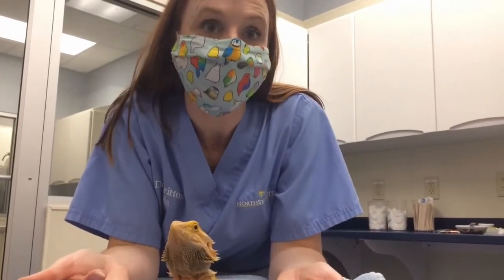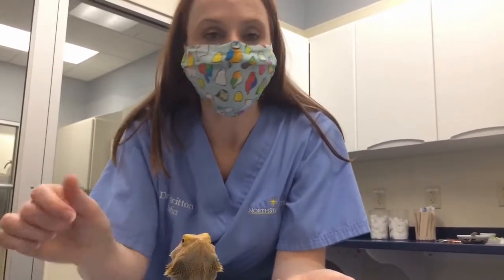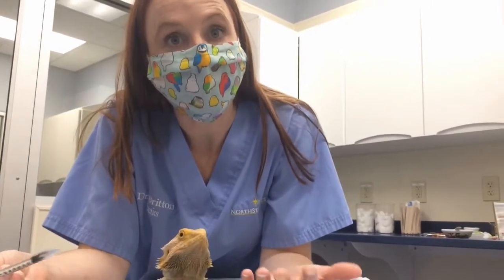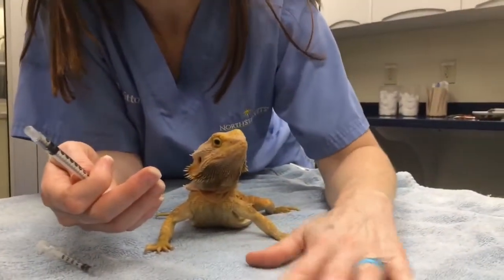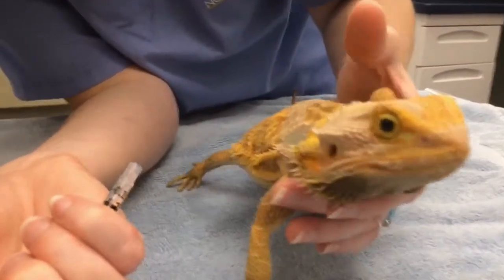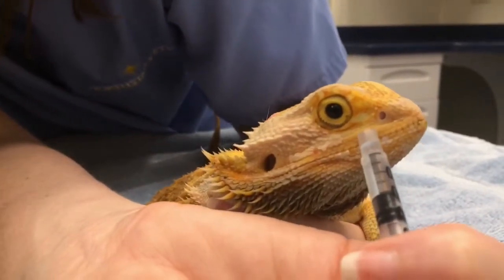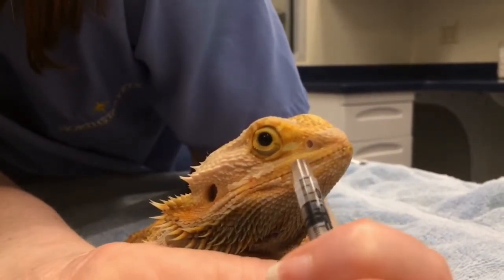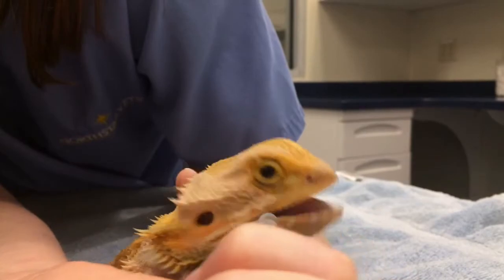Oral Medications for Reptiles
In this video, Dr. Kristin Britton from Northstar VETS will show you how to give oral liquid medications to a reptile. Giving medications can be a daunting task, but with the right technique and tools, it can be done safely and effectively. Here are the steps:

Prepare the medication: Make sure you have the appropriate medication for your reptile and that it's in liquid form. If the medication needs to be refrigerated, let it come to room temperature before administering.

Choose the right syringe: You'll need a syringe that's small enough to fit into your reptile's mouth, but large enough to hold the medication. A 1ml or 3ml syringe should work for most reptiles.

Position your reptile: Gently pick up your reptile and hold them securely. Depending on the size of your reptile, you may need a second person to assist.

Offer the syringe: Slowly introduce the syringe to your reptile's mouth. Aim the syringe towards the back of the mouth, near the throat. Be careful not to push the syringe too far back, as this can cause your reptile to aspirate.

Administer the medication: Gently press the plunger of the syringe to release the medication into your reptile's mouth. You may need to do this several times to administer the entire dose.

Monitor your reptile: After giving the medication, make sure to monitor your reptile for any adverse reactions or side effects.

Remember, giving oral liquid medications should only be done under the guidance of a veterinarian. If you have any questions or concerns about giving medication to your reptile, contact your veterinarian for advice.